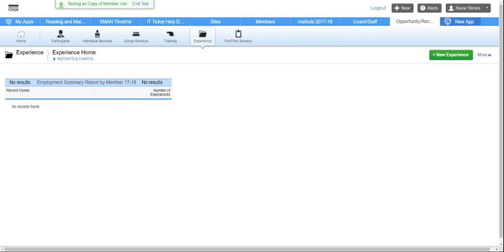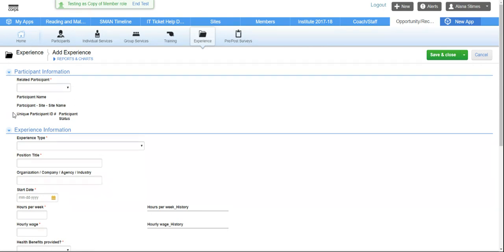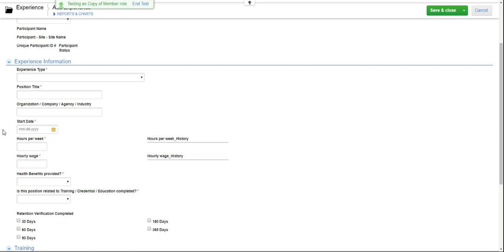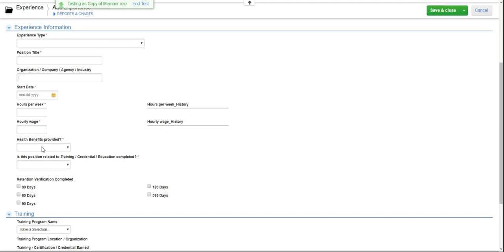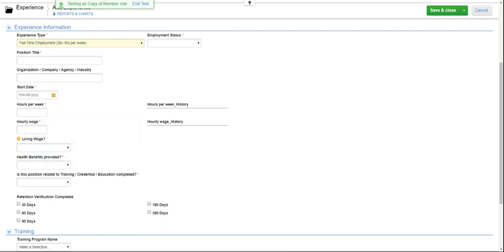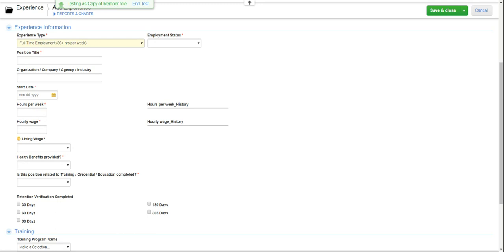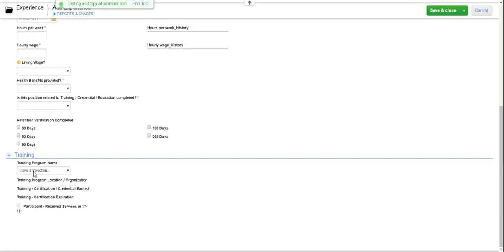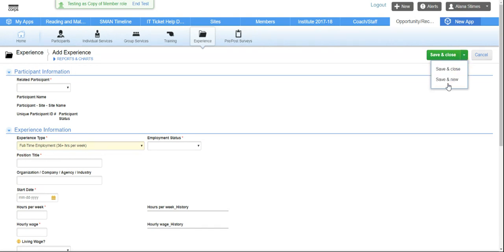How to Record an Experience in QuickBase